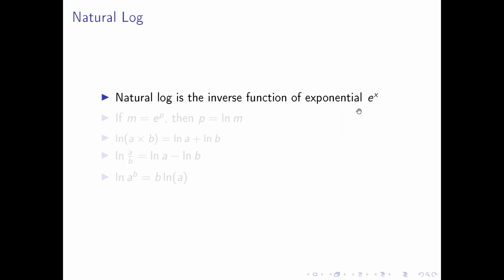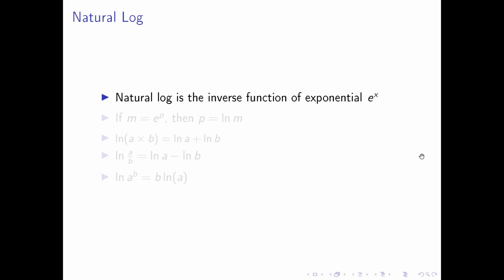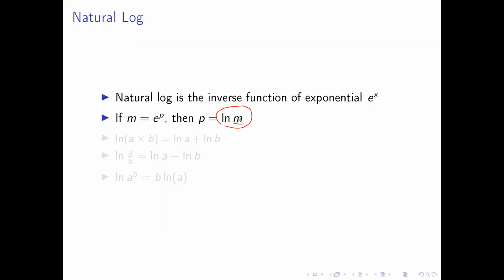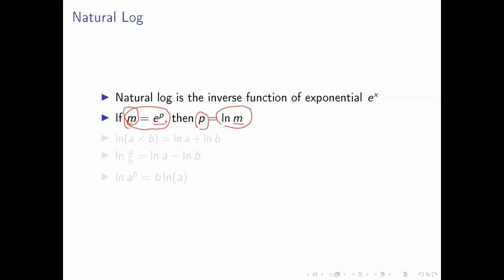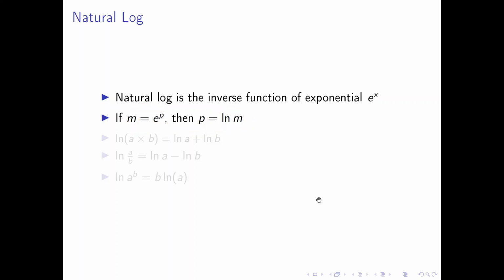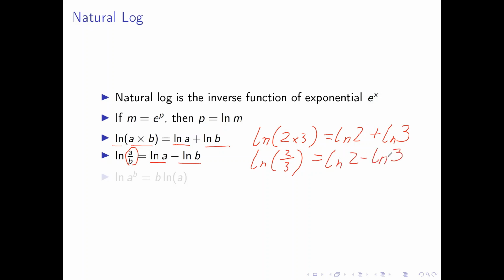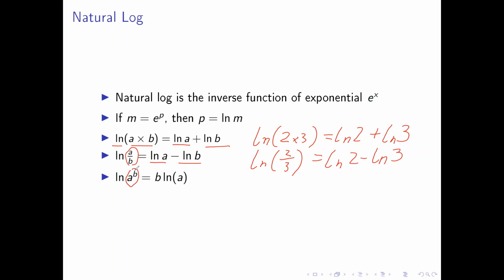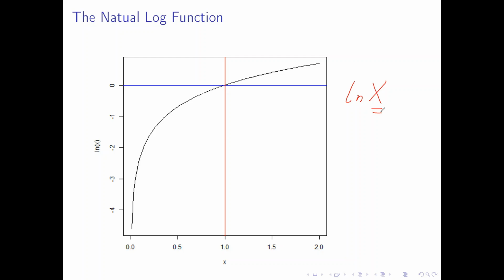Math: Natural Log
This video clip discusses natural log and natural function.